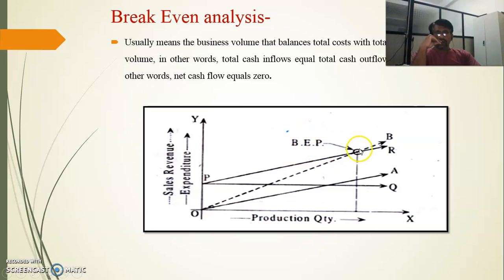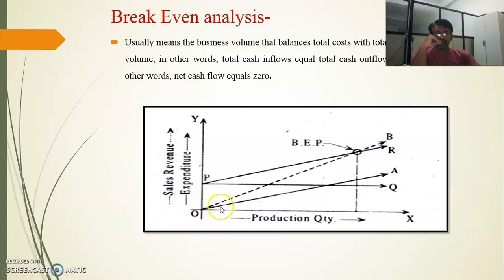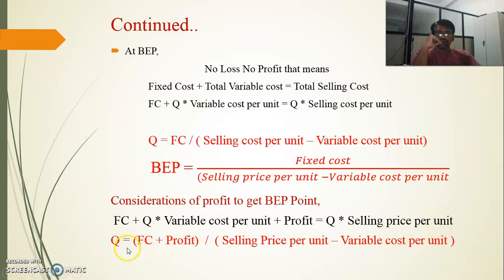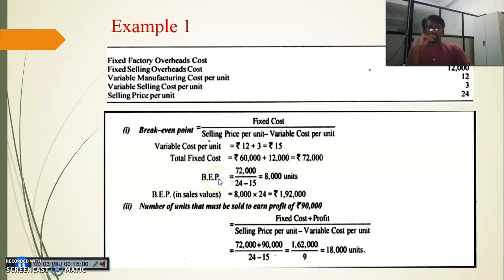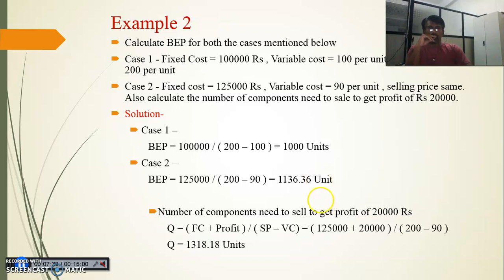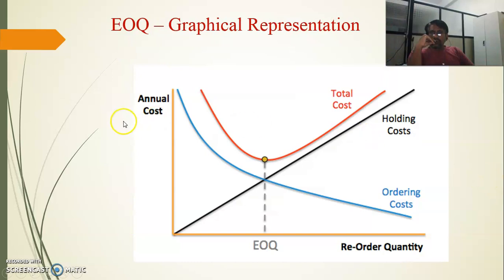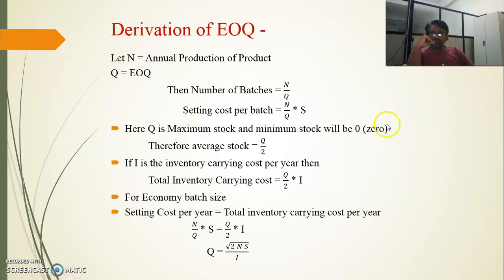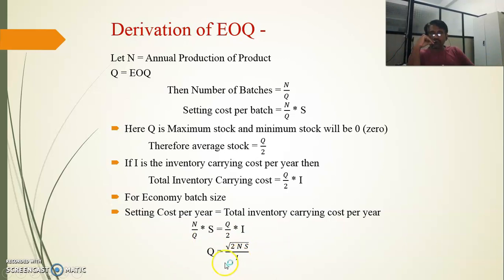Economics of Tooling Part C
Break-Even Point analysis and Economic Ordered quantity